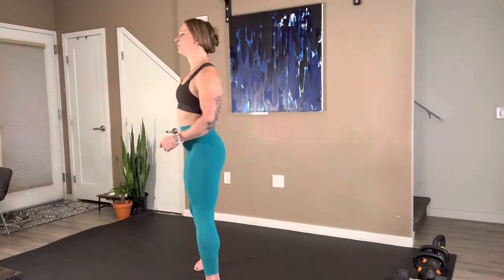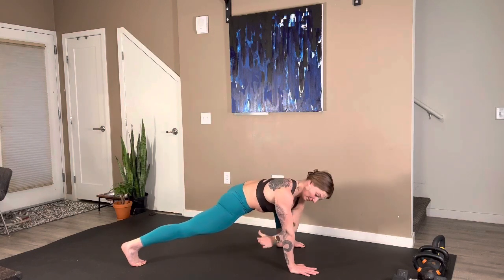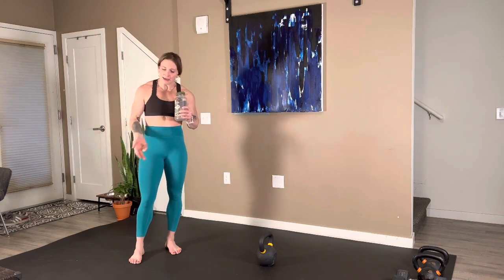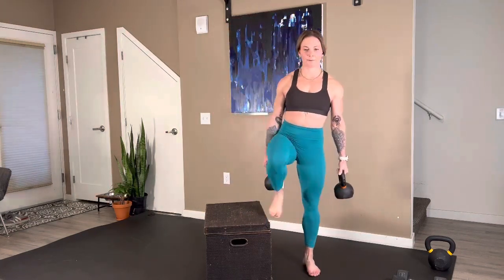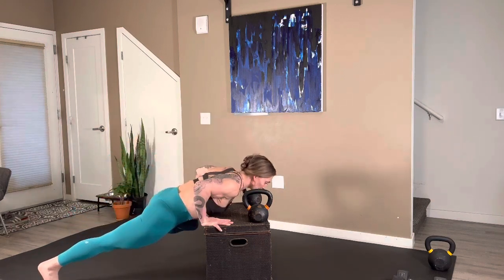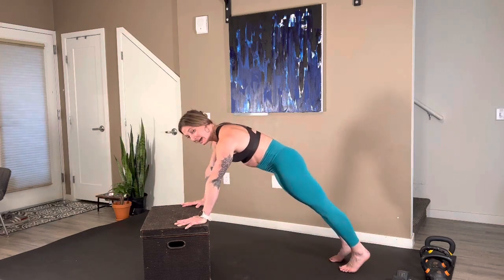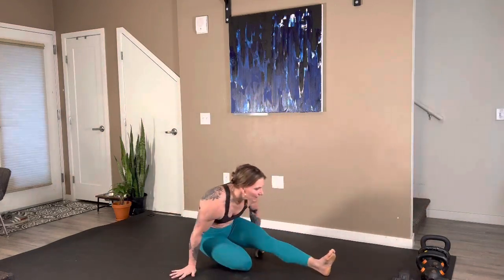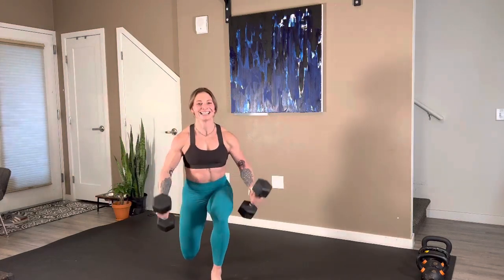12.5.22 Strong Body Strong Mind (Early Luteal Phase)